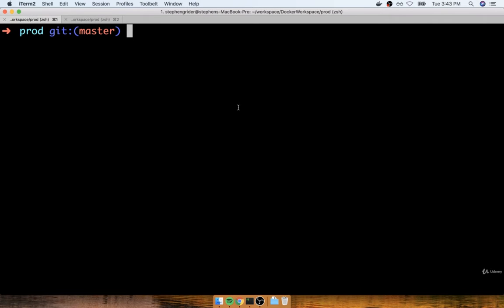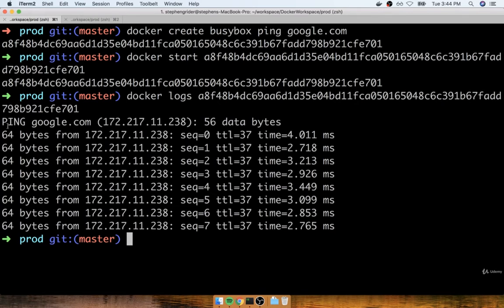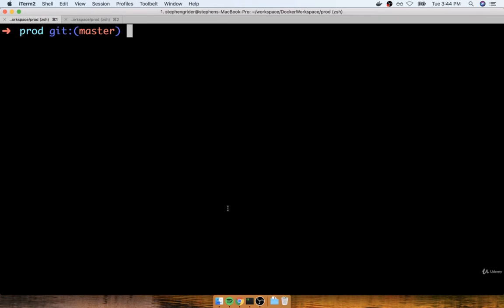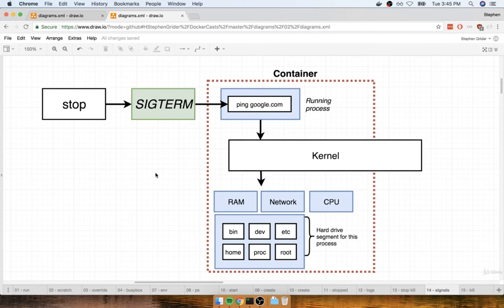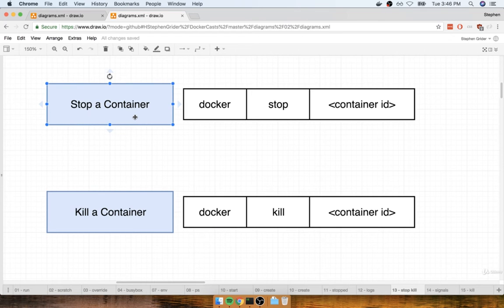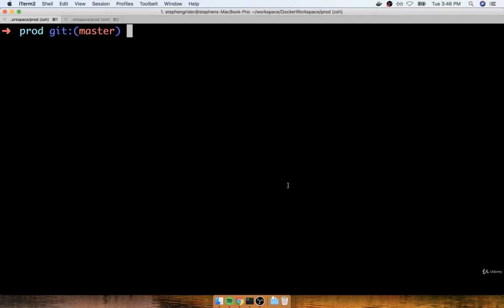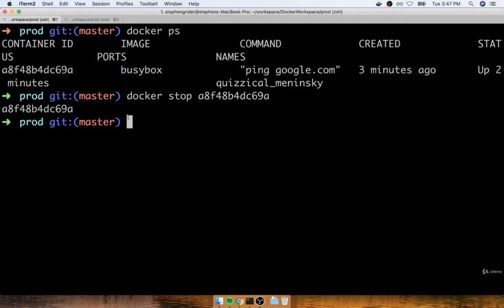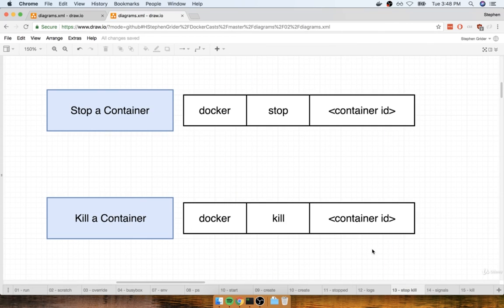2-8 Stopping Containers